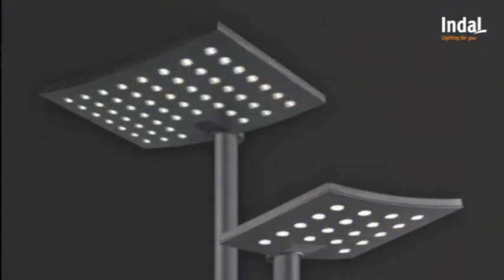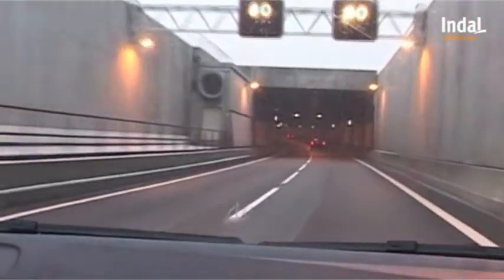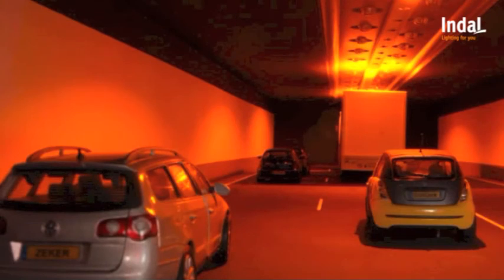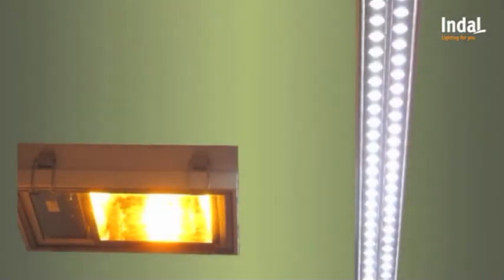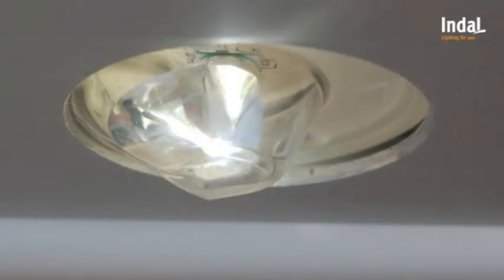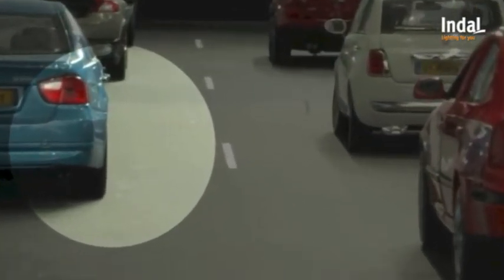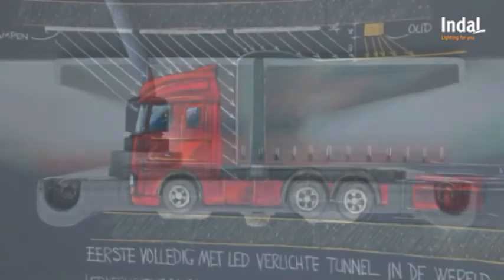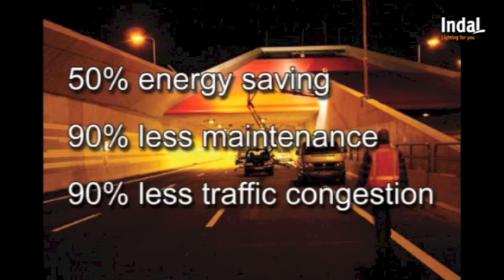[English. Spanish subtitles] LED lighting in tunnels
Using LED technology in tunnel technical lighting (Para subtítulos en español pulsa en el botón  "CC" )